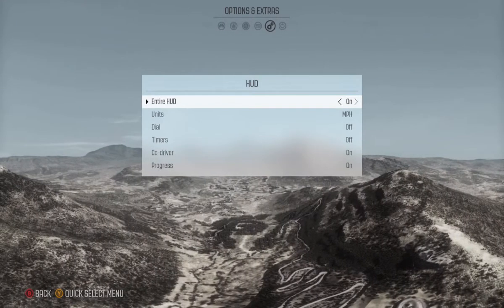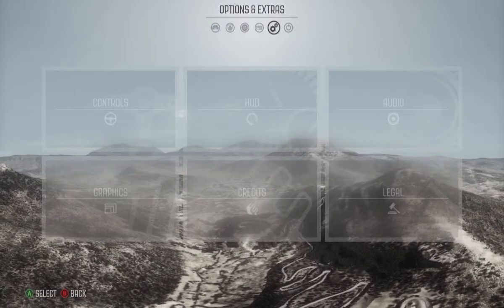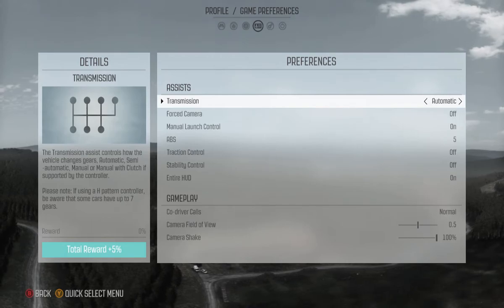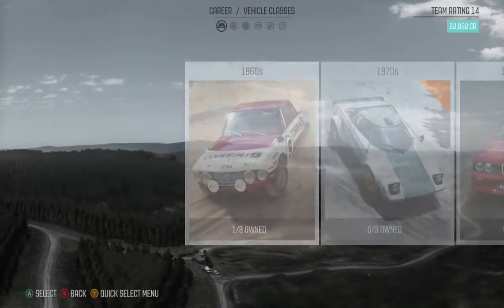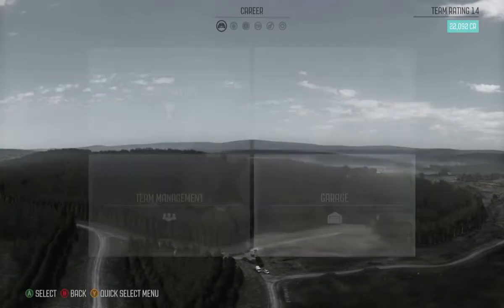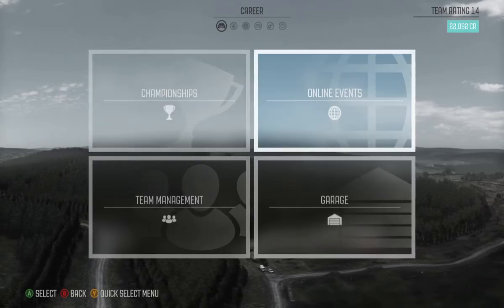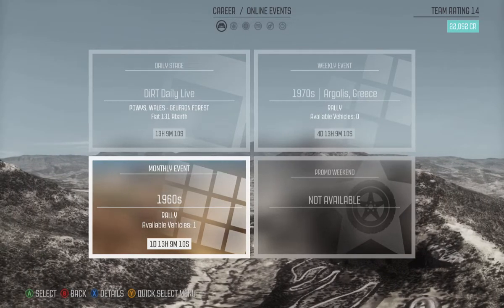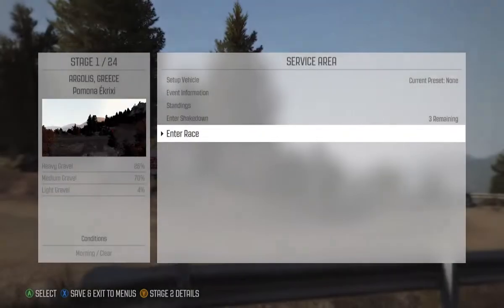DiRT Rally Early Access Gameplay Showcase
Check below for some info stuffs!

Once I get a little bit more used to the tracks I'll start using the handbrake for certain corners. For now though I'm mostly just trying to not flip over.

A few points that I may or may not have mentioned in the video:
-There is currently no rewind feature. If you mess up then you've messed up. I feel it should be added in as an option that simply reduces your income when used (full race restarts already do this).
-This is much more simulation than other recent DiRT games. I don't know how accurate it is because I'm not a Rally driver but it feels good.
-Variety of track surfaces ranging from light gravel to tarmac, snow, and ice. (Snow and Ice are tricky)
-The game keeps track of damage to your vehicle during races and you can opt to spend time repairing that damage before the next race, or if the mechanical damage isn't too bad just continue with your existing condition on to the next race. Speed of repair is based on your crew's experience.
-Online championships are neat and let you see how well you do compared to others.
-Hillclimb mode to come later.

I really want to see a full on Trailblazer mode in this game. It's basically the only game to come out in quite some time that I think is setup to be able to even do Trailblazer properly.

As it stands now though, the game is very good for Rally fans and may, if they keep up the good work, be able to replace older titles like RBR for a lot of people later on.

Leave a like (or dislike) if you don't mind, it helps me out a lot.

Link stuffs!